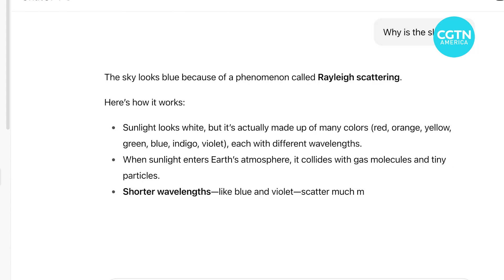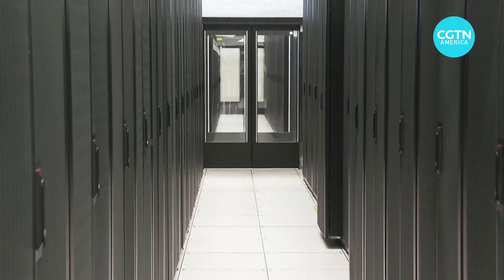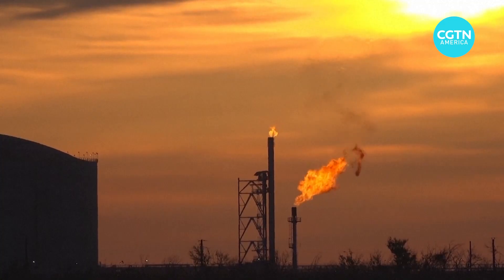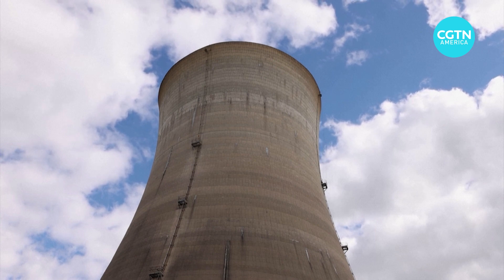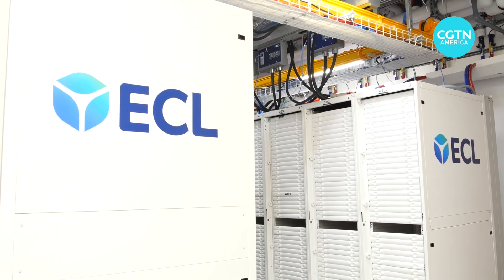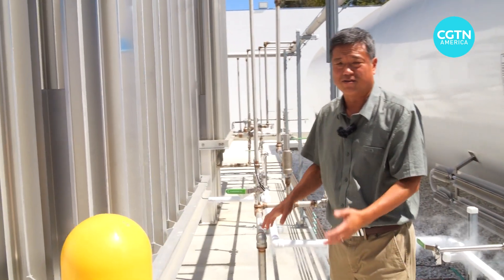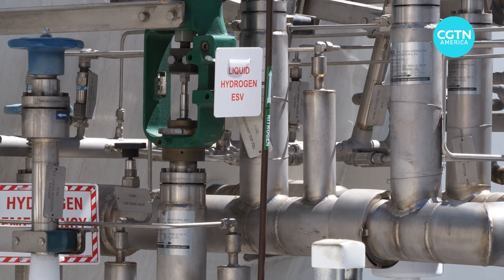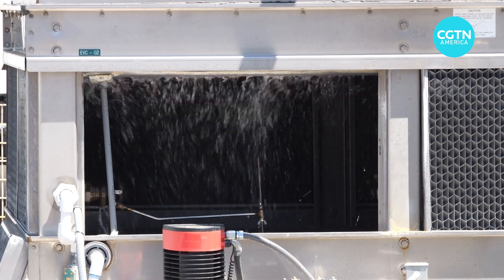The environmental impacts of AI data centers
The rapid development of AI is changing the way we work and live. Artificial intelligence helps answer millions and millions of questions every day, but experts warn that something needs to be done about the strain AI is putting on our utilities and natural resources. CGTN correspondent Mark Niu reports.